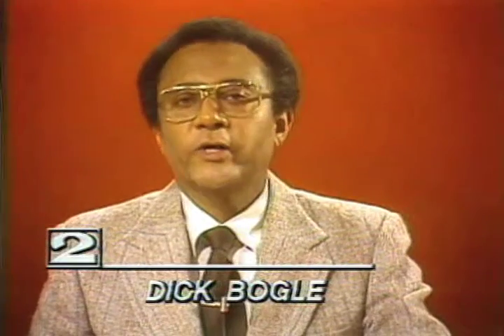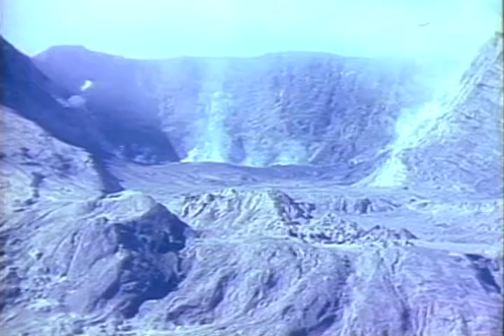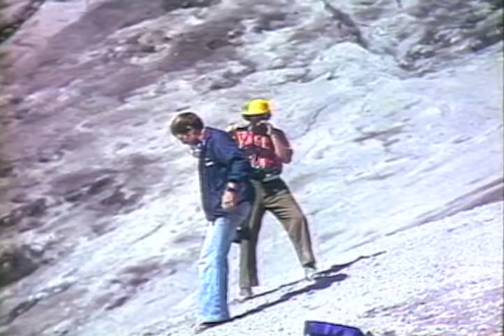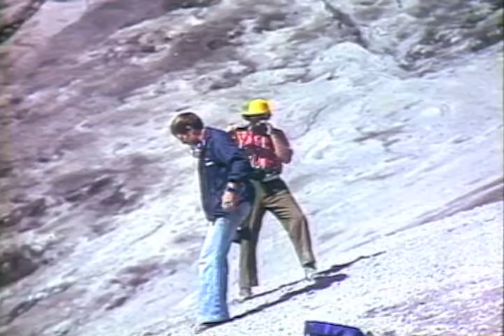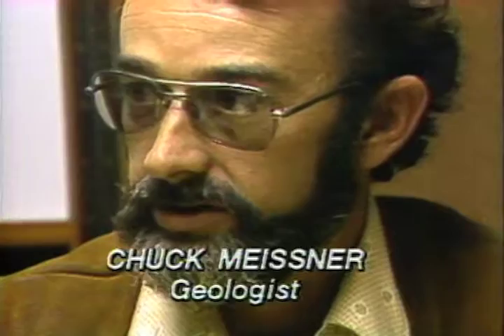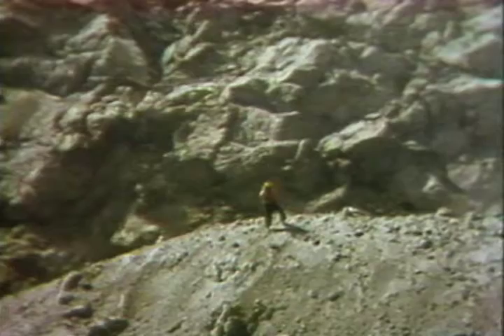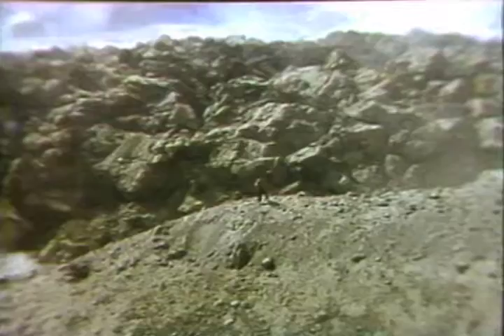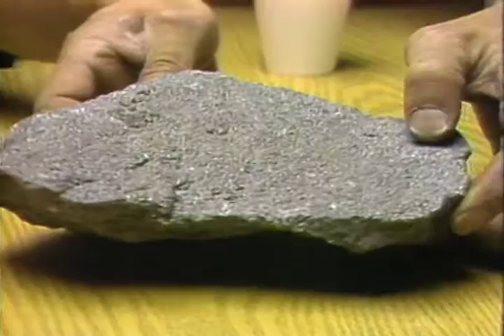1980, Mt St Helens geologist Chuck Meissner kicked off mountain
Boise State U's geologist Meissner was banned from reentering the red zone. See banned photos, hear of conditions in the crater, see rock samples he collected.